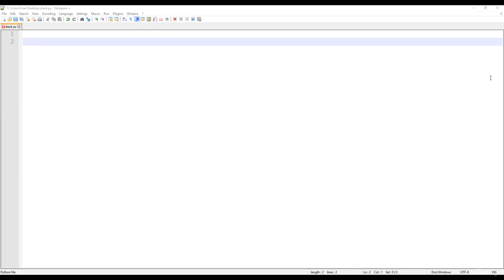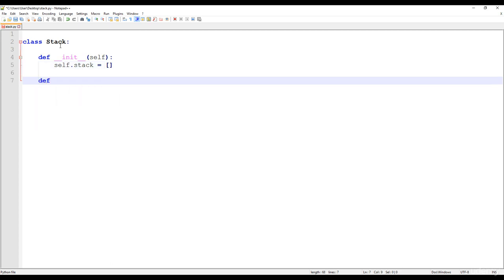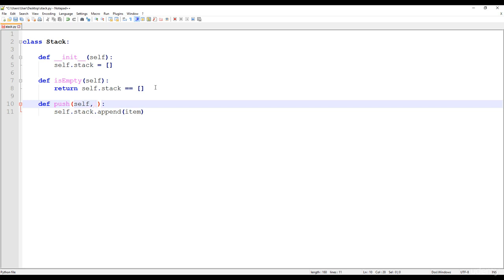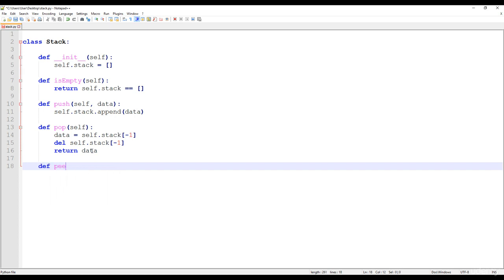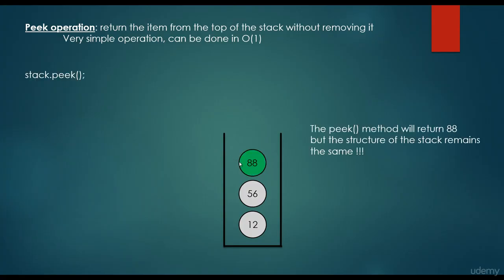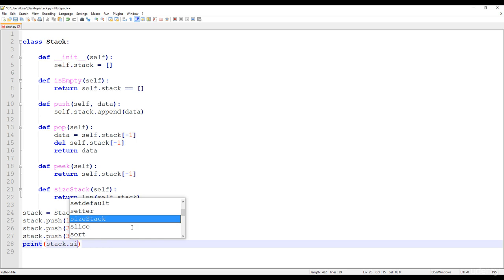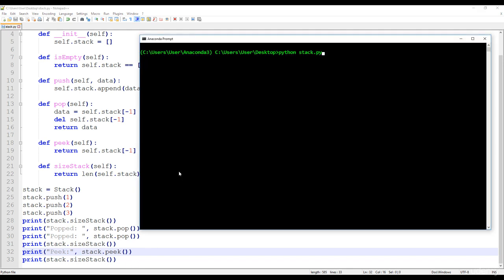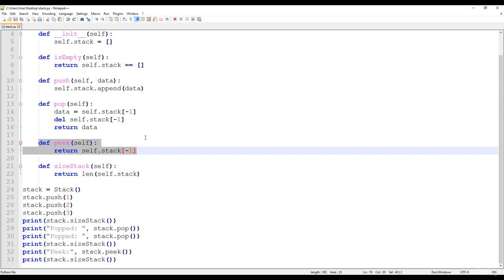stack implementation in python